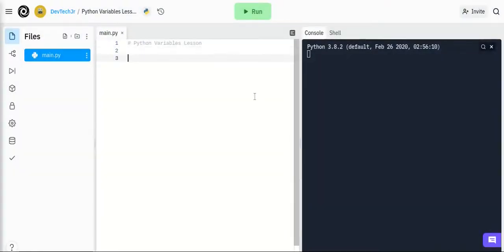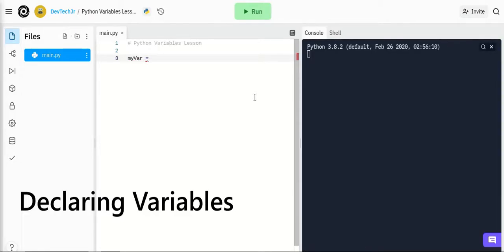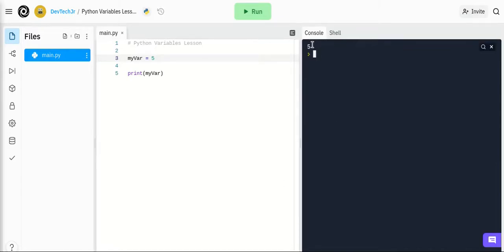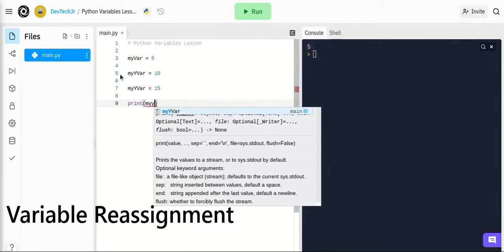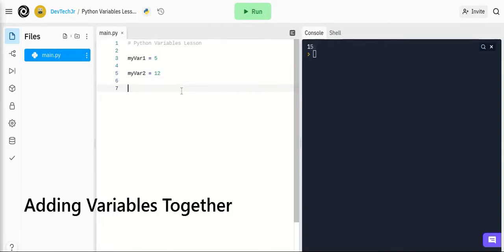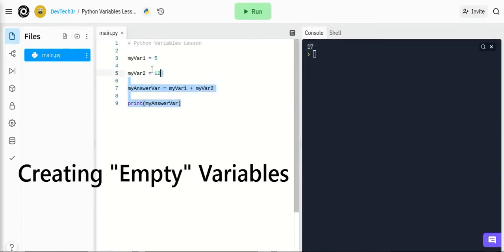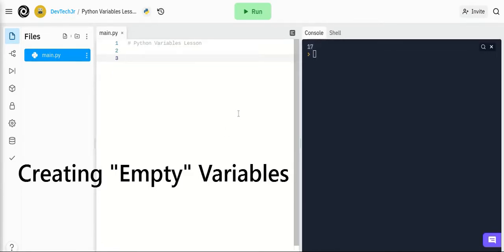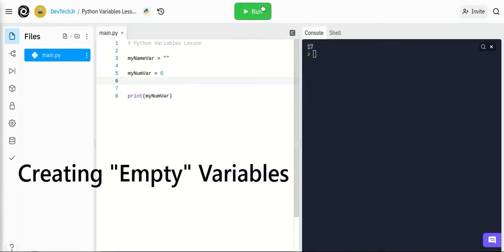Python Variables In 5 Minutes | DevTech Jr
Welcome to Python Programming | Episode 1 !

In this video, we'll look at how we can use variables in Python, in 5 minutes. We'll look at Python Variables and:

- Declaring Variables
- Reassigning Values To Variables
- Adding Variables Together
- Storing Variables Inside Variables
- How To Create "Empty" Variables

This is an information packed lecture on Python Variables. Make sure you don't miss it out!